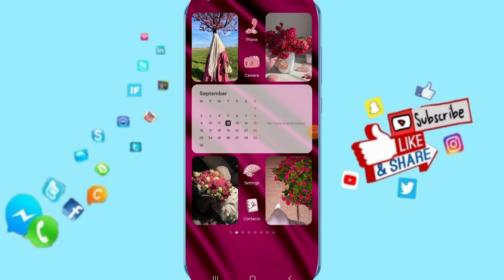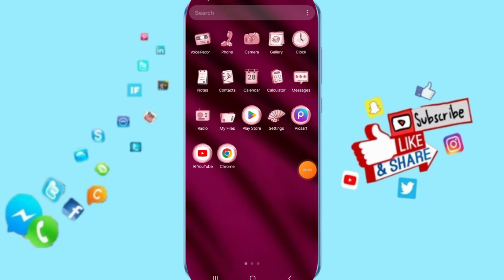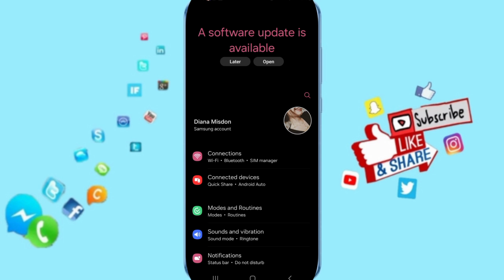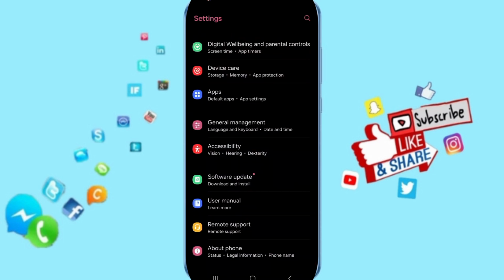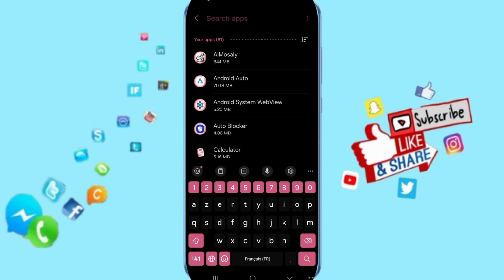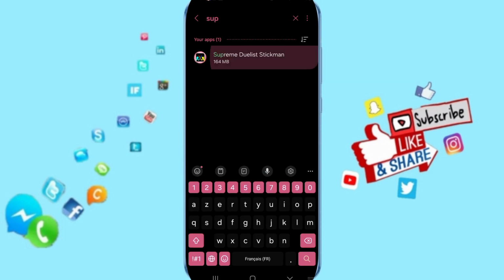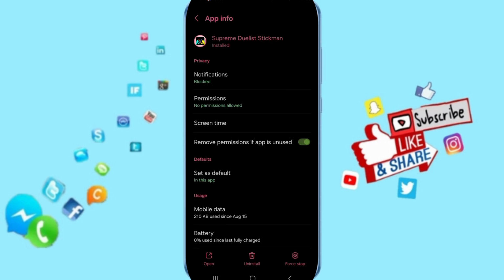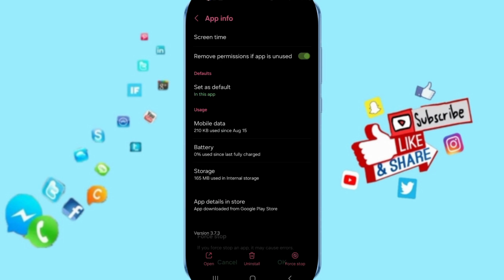How To Fix And Solve Login Problem On Supreme Duelist Stickman App | Final Solution